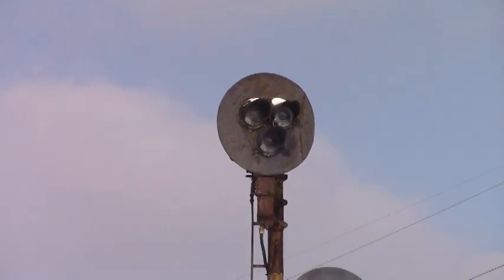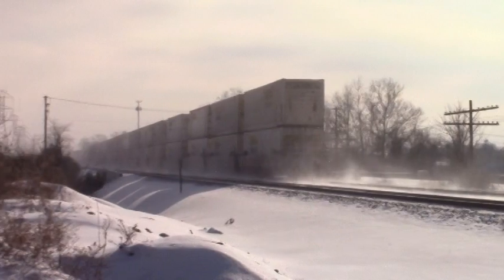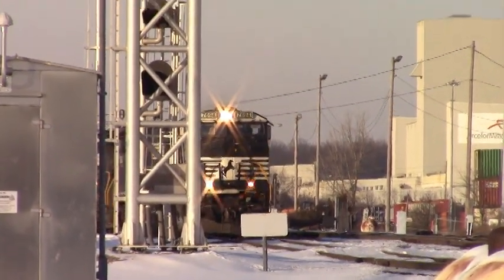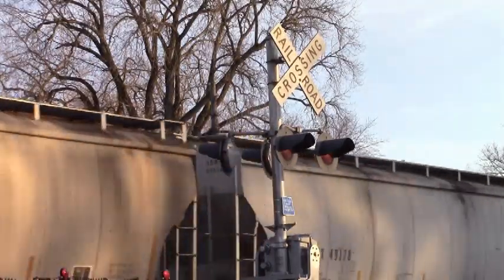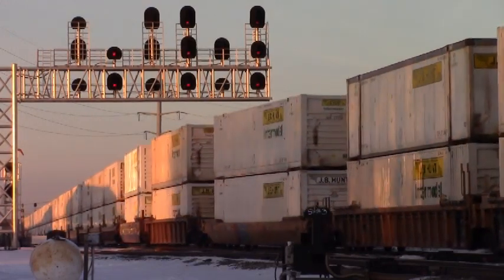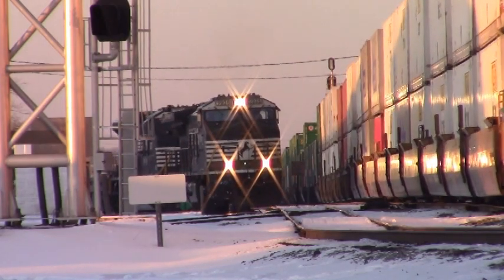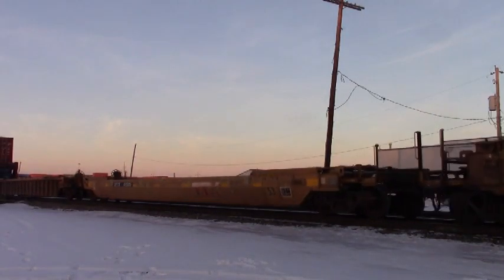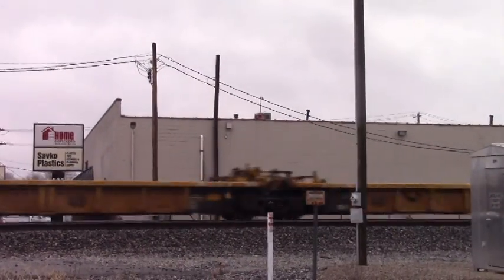John's Train Adventures (S2) Episode 23: Cooke Rd, Valley Crossing, & Lincoln Ave Trains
In this video we see trains run through the snow at the Cooke Rd Crossing & Valley Crossing. We also see a train a the Lincoln Ave Crossing just north of Cooke Rd.